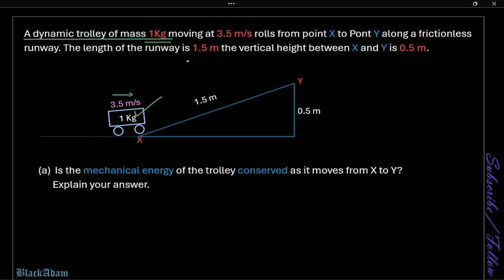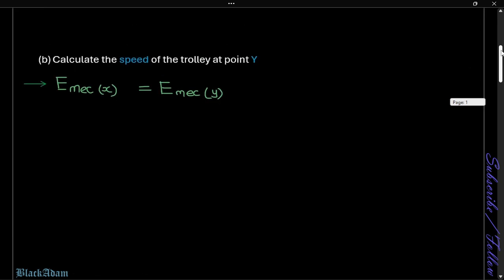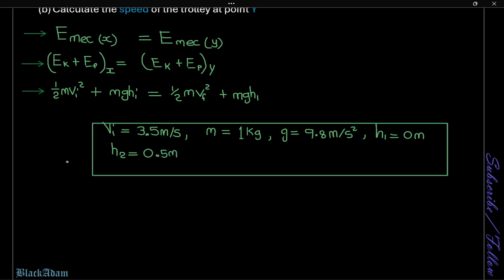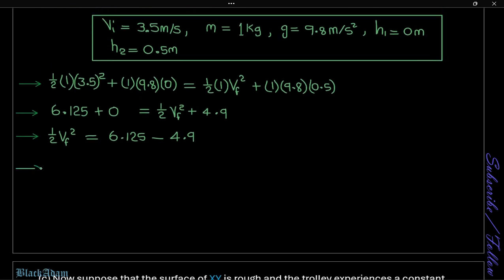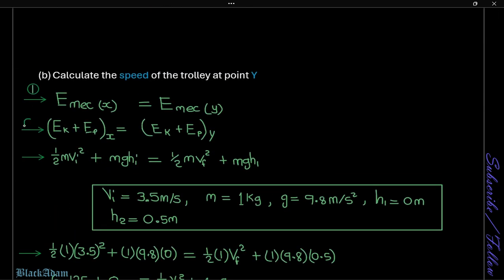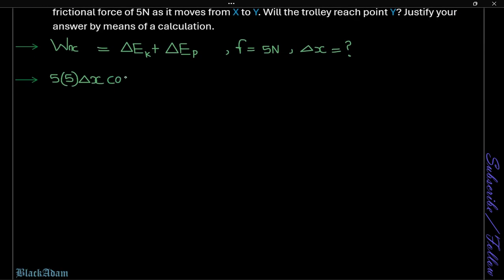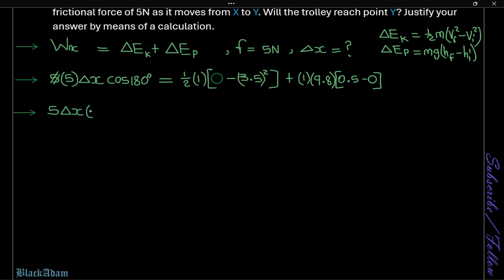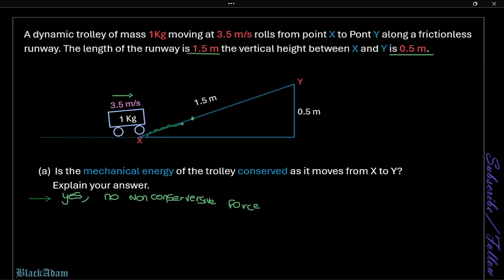Energy principle work, energy & power, determining final speed of an object moving up inclined surfc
A dynamic trolley of mass 1Kg moving at 3.5 m/s rolls from point X to Pont Y along a frictionless runway. The length of the runway is 1.5 m the vertical height between X and Y is 0.5 m.
(a)  Is the mechanical energy of the trolley conserved as it moves from X   to Y?   Explain your answer.
(b) Calculate the speed of the trolley at point Y
(c) Now suppose that the surface of XY is rough and the trolley experiences a constant frictional force of 5N as it moves from X to Y. Will the trolley reach point Y? Justify your answer by means of a calculation.